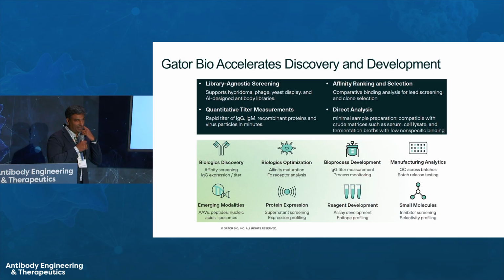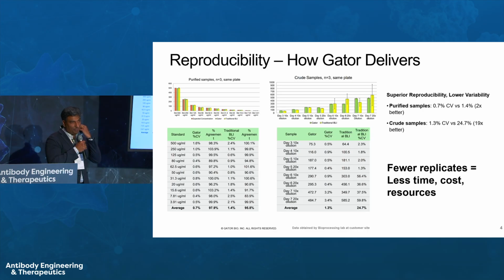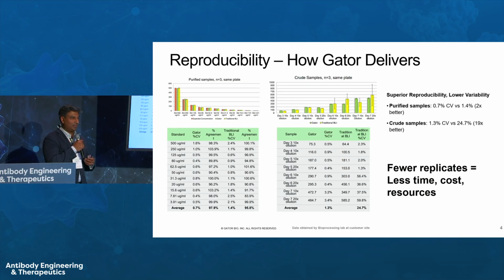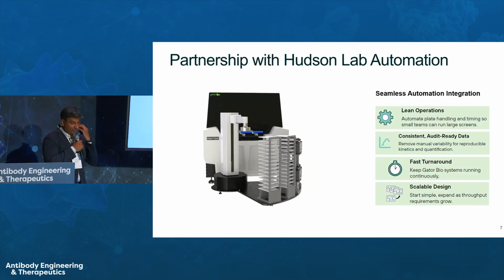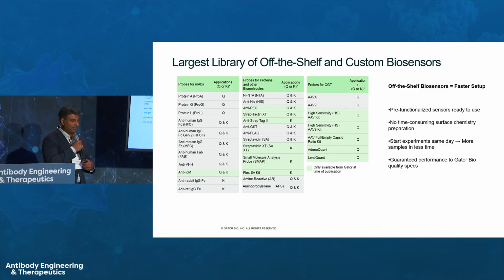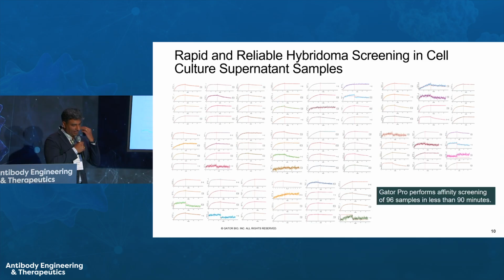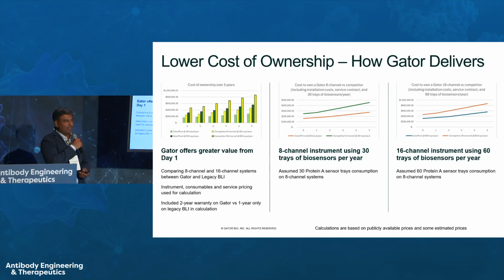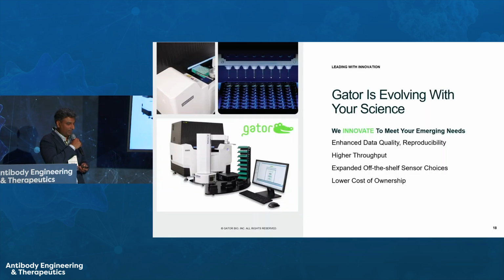Fast, Reliable, and Affordable Modern BLI for Biologics Discovery and Development - AE&T USA 2025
Speaker: Sriram Kumaraswamy, PhD
VP of Marketing & Product Management
Video recorded on December 16, 2025 at the Antibody Engineering & Therapeutics USA 2025 show in San Diego, California.

Discover the Gator Pro, Gator Bio's next-gen high-throughput Biolayer Interferometry (BLI) system with 32 channels and 4-plate capacity. See live demo of antibody kinetics, epitope binning, and quantitation using 96/384-well plates—faster, more accurate than traditional BLI.

Founded by original BLI inventors, Gator Bio delivers superior dynamic range, sensitivity, and throughput for biopharma workflows.

Timestamps:
0:00 Intro to Gator Pro features
0:30 Kinetics assay setup
1:15 Epitope binning results
1:45 Quantitation analysis